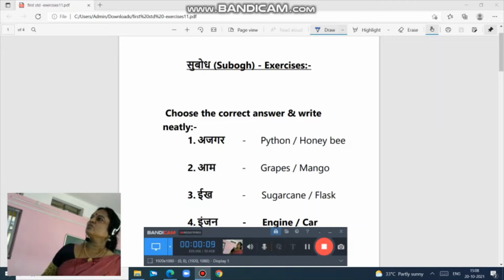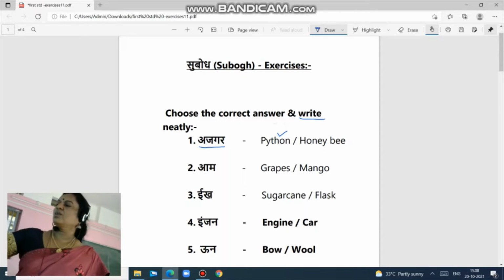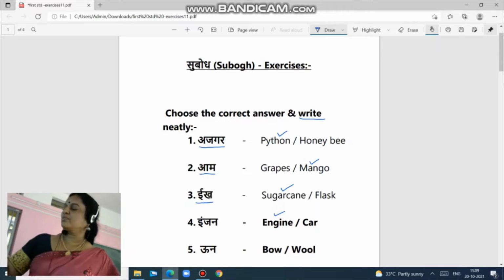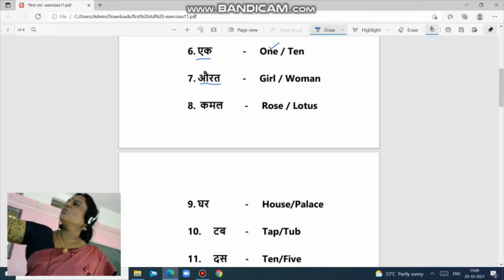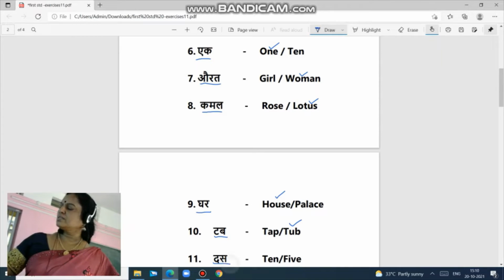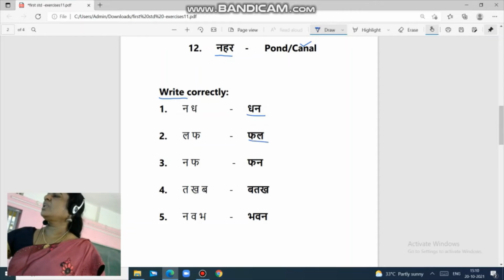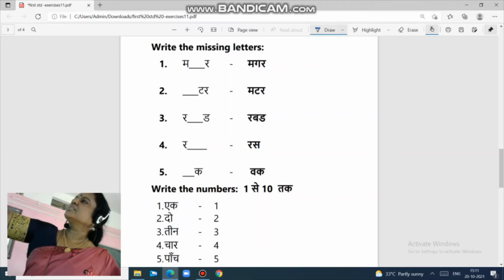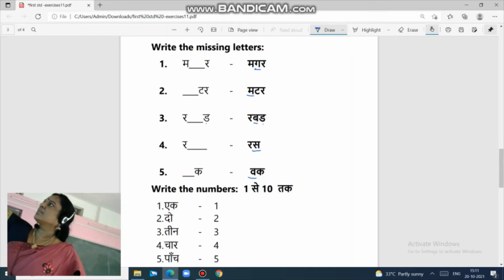SUBODH BOOK EXERCISES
सुबोध (SUBODH) - Exercises:-
 Choose the correct answer & write neatly:-
1. अजगर       - Python / Honey bee

2. आम          - Grapes / Mango

3. ईख           -      Sugarcane / Flask

4. इंजन      -      Engine / Car

5.  ऊन      -      Bow / Wool

6. एक            -     One / Ten

7. औरत      -     Girl / Woman

8.  कमल        -     Rose / Lotus

9. घर    -     House/Palace

10. टब       -     Tap/Tub

11. दस       -     Ten/Five

12.  नहर -      Pond/Canal

   Write correctly:
1. न ध   -  धन

2. ल फ  -  फल

3. न फ        -  फन

4. त ख ब  -  बतख

5. न व भ  -  भवन

Write the missing letters:
1. म____र      -  मगर

2. ____टर  -  मटर

3. र____ड  -  रबड

4. र_____    -  रस

5. ___क         -   वक
Write the numbers:  1 से 10  तक
1. एक  - 1
2. दो  - 2
3. तीन  - 3
4. चार  - 4
5. पाँच  - 5
6. छ:  - 6
7. सात  - 7
8. आठ  - 8
9. नौ  - 9
10.दस  - 10